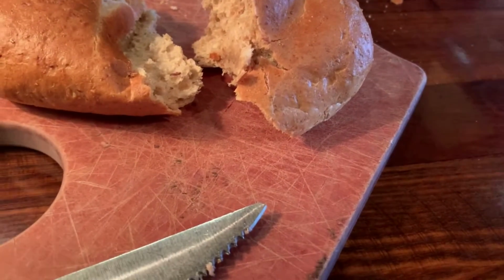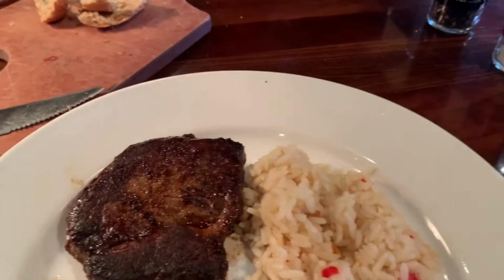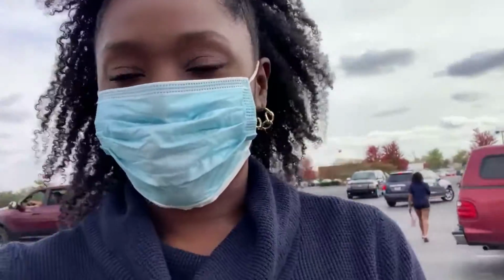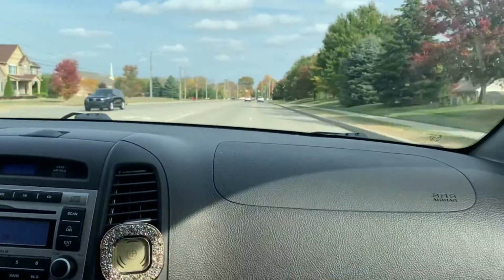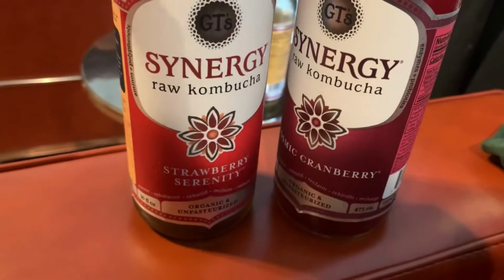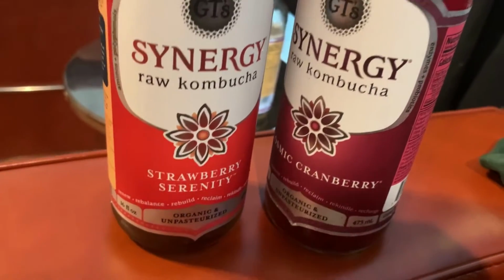Styling My Natural Hair and Family Pictures | Vlog #11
Welcome to my digital nomad daily diary!

A S  M E N T I O N E D/S H O W N:

M O R E    V I D E O S    Y O U ' L L    L O V E:

A B O U T    C A R E Y:

My name is Carey, and I’m a remote worker, digital nomad, and business owner. I’ve been location independent for over a year and a half now, and it has really changed my life for the better. I upload daily vlogs showing my routine!

This video is about: wash day routine,curly hair,natural hair,natural hairstyles,natural hair journey,natural hair routines,digital nomad,digital nomad lifestyle,location independent,wash day 4c hair,wash day routines,wash day natural hair,digital nomads,digital nomad life,movavi video editor,movavi,day in the life,day in the life of a digital nomad,day in the life vlog,nomad life,digital nomad girl,how to be a digital nomad,remote work,daily vlog,black girl magic